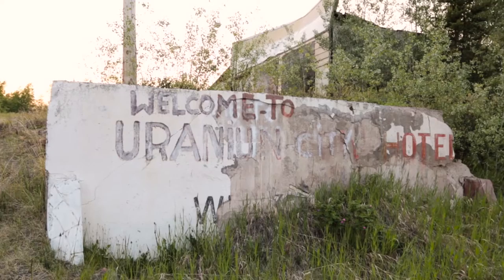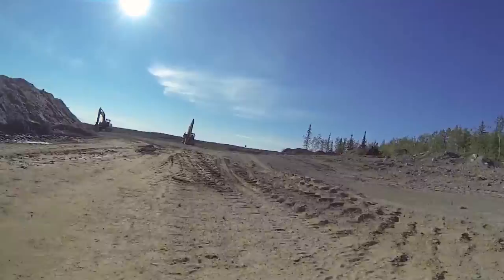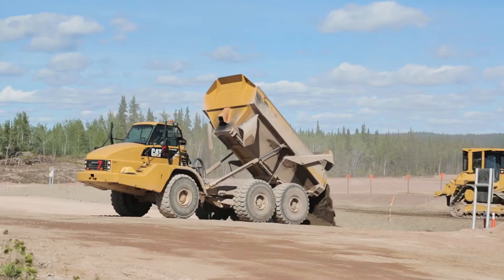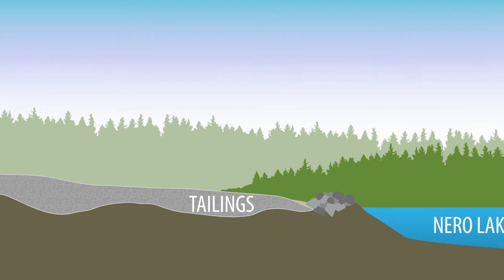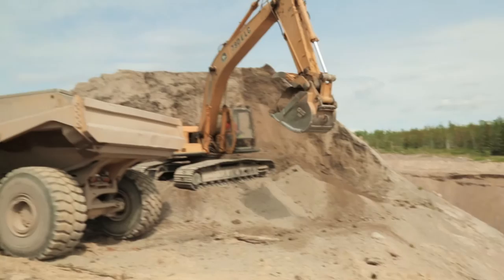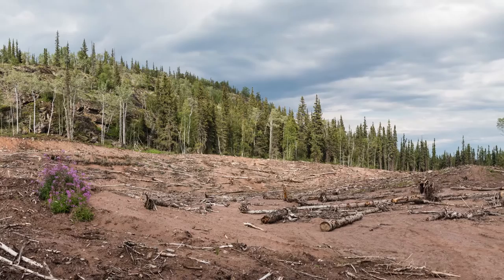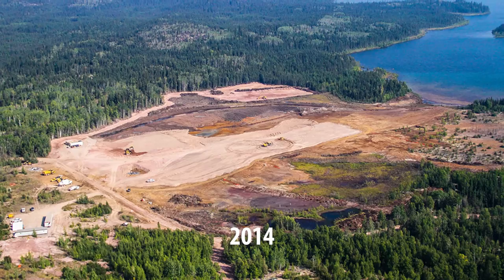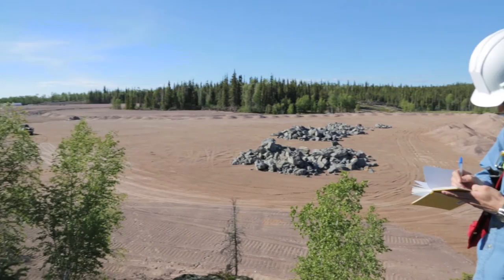Cleaning Up The Lorado Uranium Mill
In 1960, the Lorado Mill was abandoned in northern Saskatchewan, leaving an estimated 227,000 cubic meters of radioactive uranium tailings that covered the mill site and flowed into nearby Nero Lake. In 2008, SRC was contracted to clean up the site, and began a multi-year journey to reduce the risk to human health, wildlife, and aquatic life.

For more on the Lorado cleanup, and to learn more about SRC's work with abandoned mine remediation, please